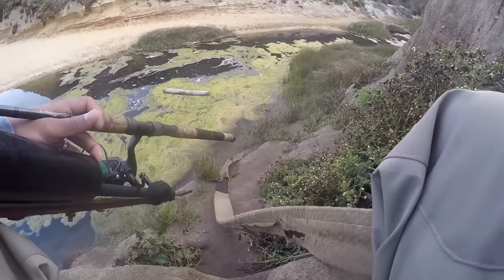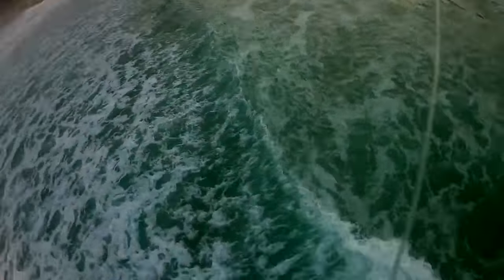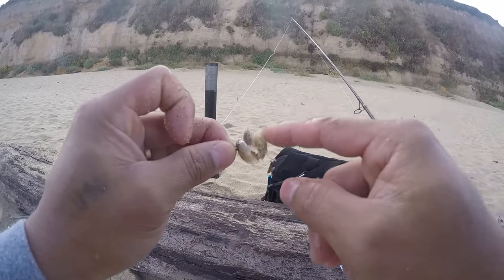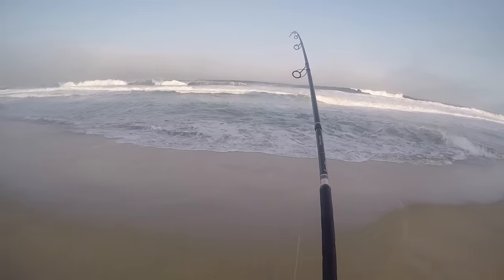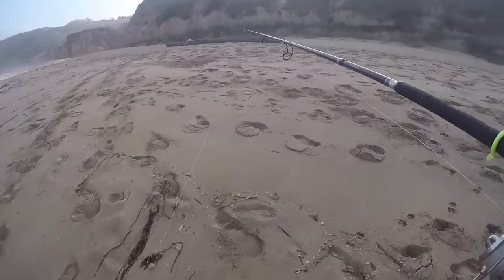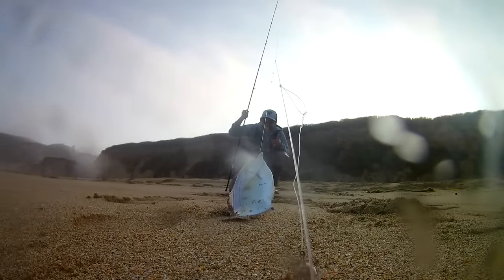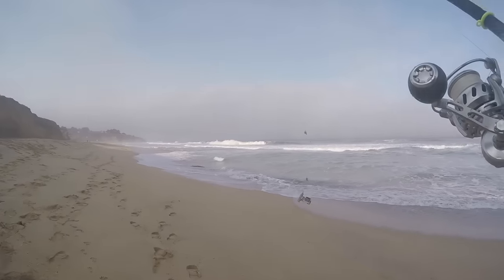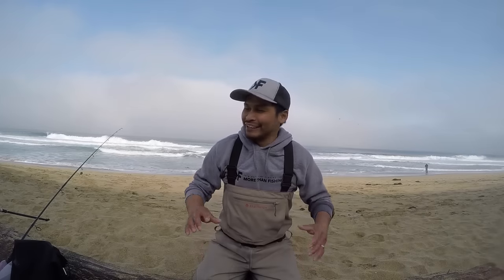UNDERWATER FOOTAGE | Surf Fishing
Finally!! I’ve been wanting to do an underwater shot Perch Fishing on the surf. But unfortunately my camera broke.

Right after fishing, I was so excited and couldn’t wait to check the underwater footage at home. I was a bit concerned that my SD card might be corrupted because of the salt water that went inside the camera.
Thank goodness all the footage all came out fine😁. So here you go guys hope you’ll like it!!

Gears

Rod: 9’6” ODM RODS Frontier X
Reel: Van Staal VR50
Leader: 20lbs fluorocarbon
Camera used: Iphone 7
Gopro hero 4
Van Staal